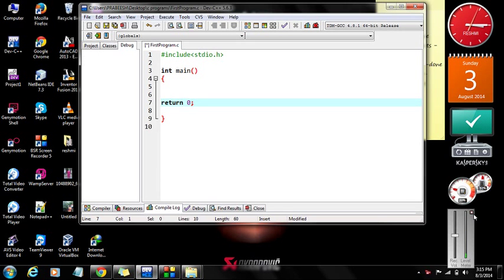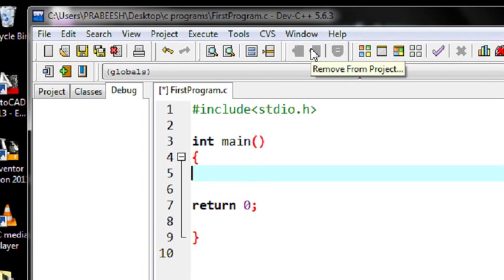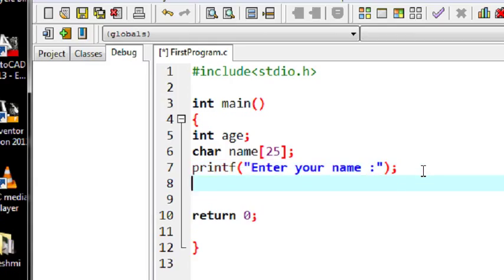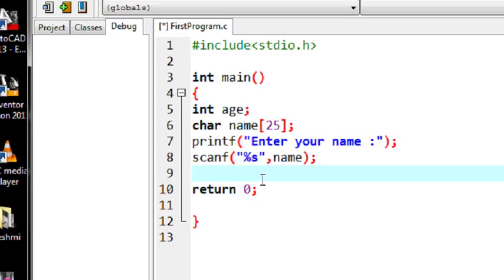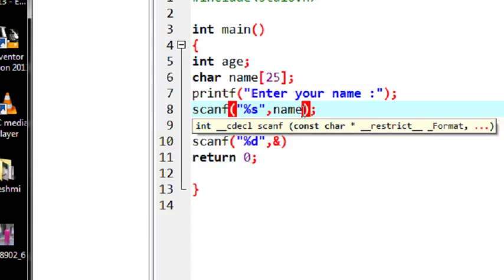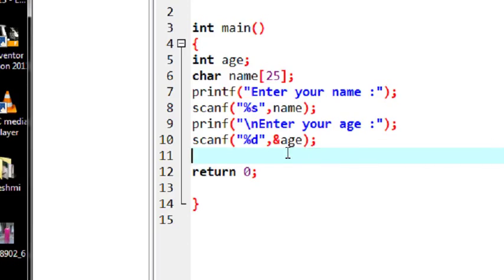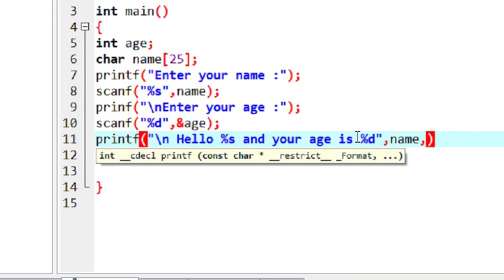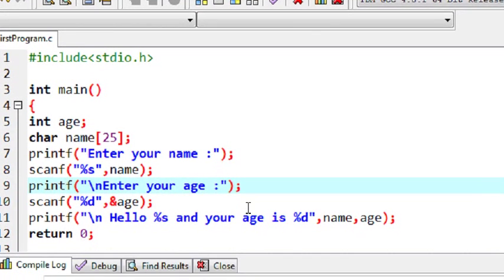C Programming - 5 - using scanf ( ) function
How to use scanf function in a c program.